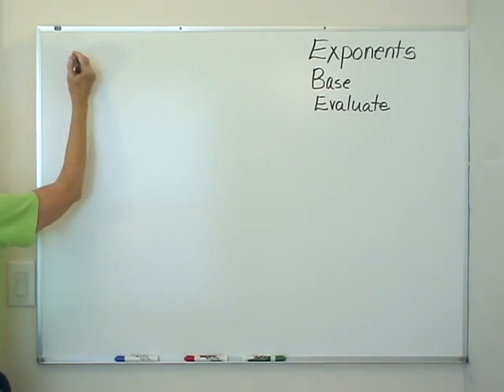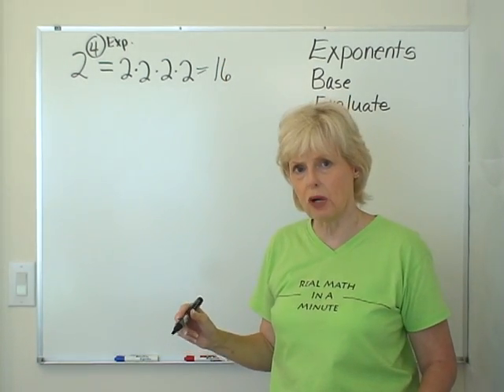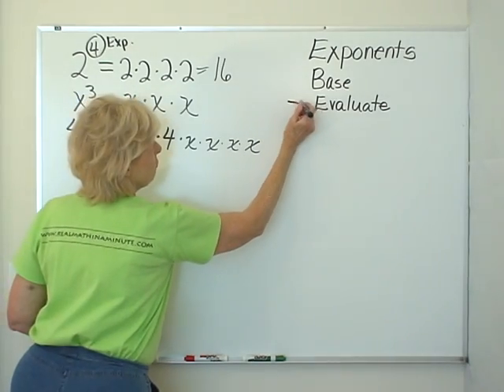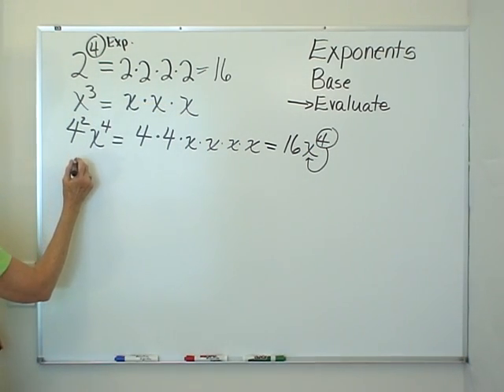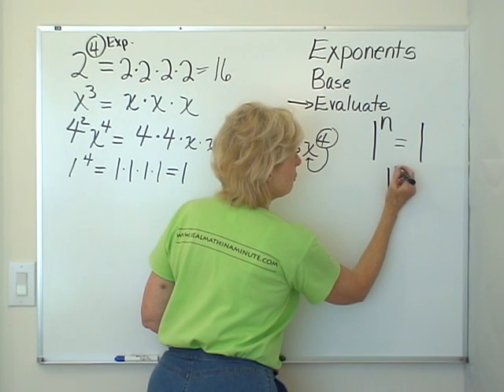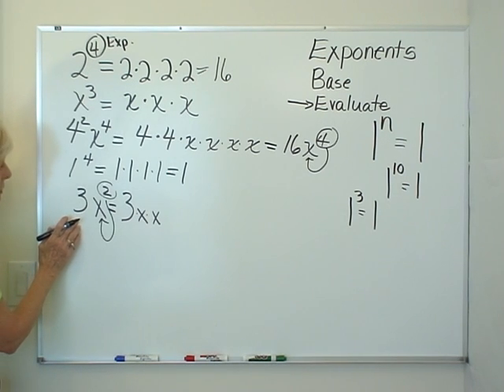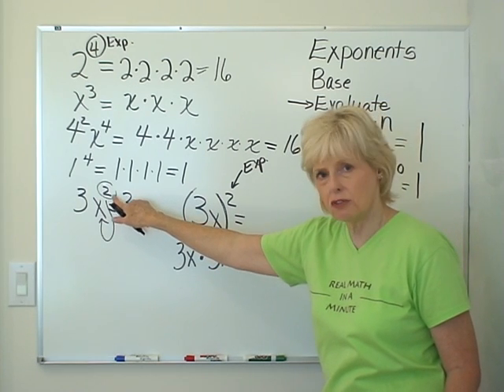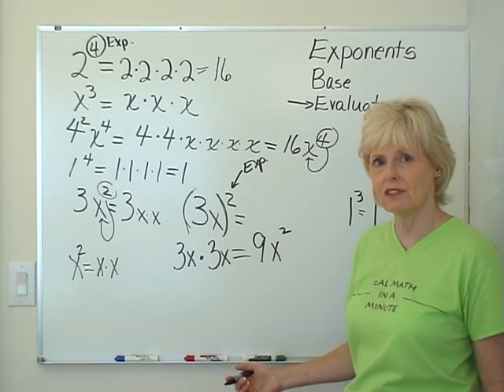Exponents Day 1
This video introduces exponents from the beginning.  It makes sure you know what exponents are and why we need them.  It starts from scratch and explains how to recognize exponents, explains the meaning of exponents, and makes sure you can solve addition, multiplication, and division problem that have exponents.

Geometry Videos are also available.

Join me on this adventure in Beginning Algebra!  Topics included are:

Factoring with GCF
Factoring Trinomials